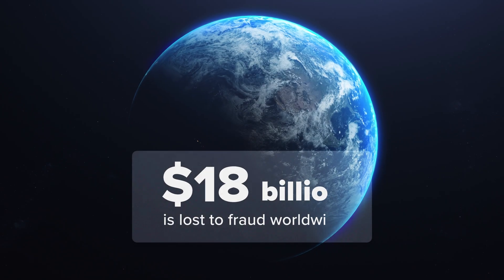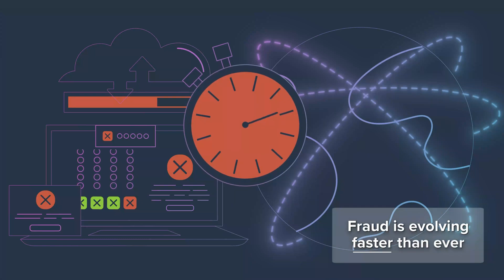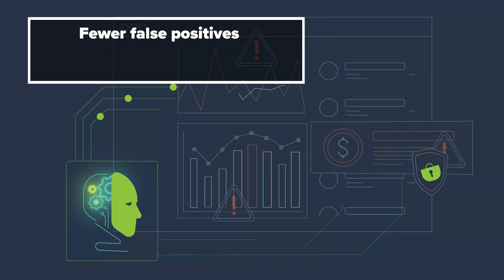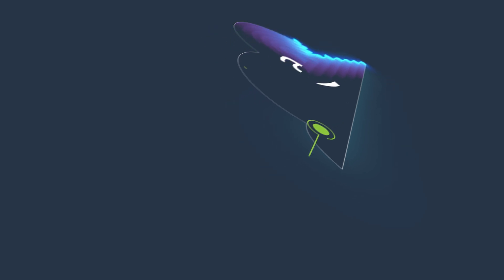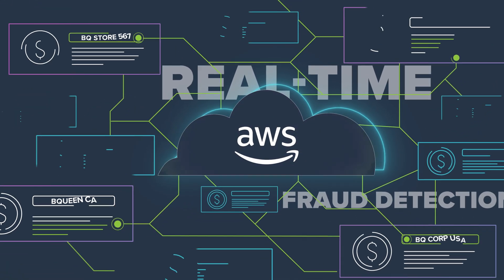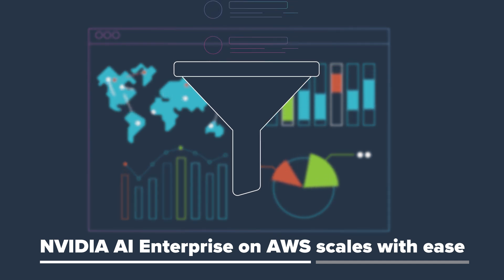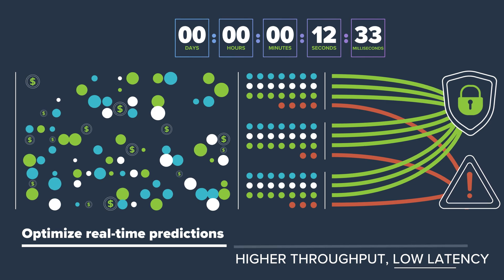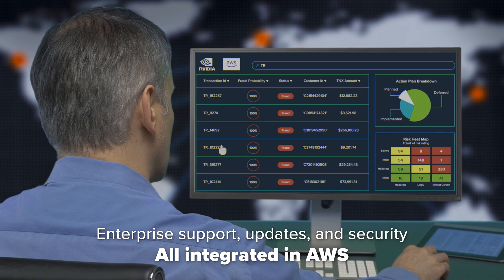Real-Time Payment Fraud Detection, Powered by AI and AWS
The NVIDIA AI Blueprint for fraud detection running on Amazon Web Services (AWS) uses accelerated data processing and advanced algorithms to improve AI’s ability to detect and prevent credit card transaction fraud. The solution delivers the power to process vast datasets efficiently, accelerates model training with NVIDIA RAPIDS, and optimizes real-time predictions, reducing false positives and improving transaction security in financial services.

Discover how you can leverage NVIDIA AI Enterprise on AWS to deploy the blueprint.